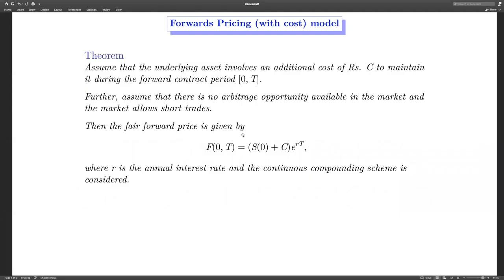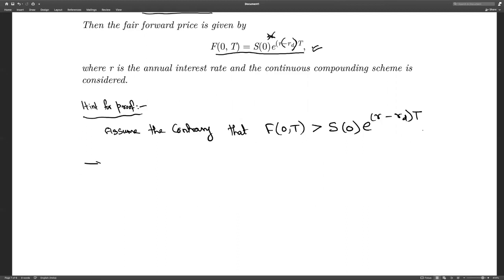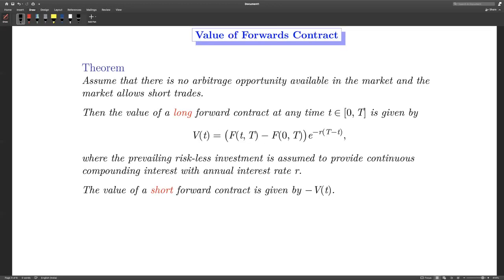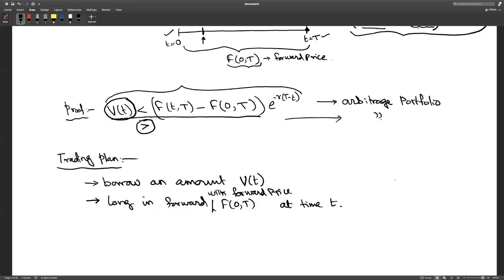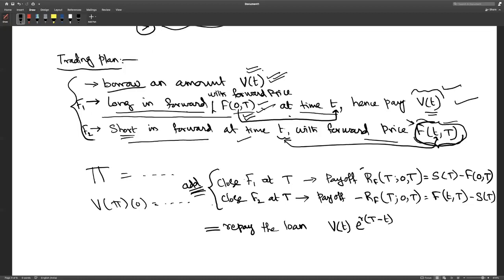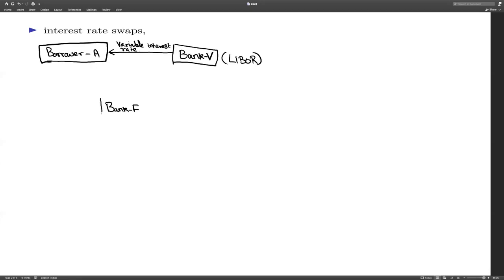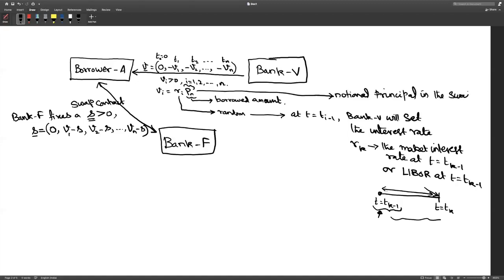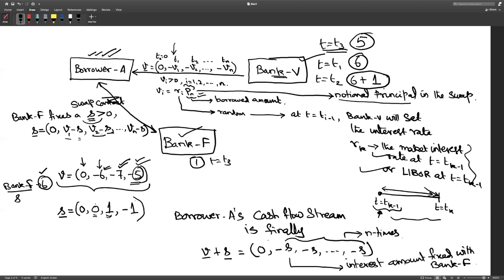Lecture: Forward (Part 2) and Swap